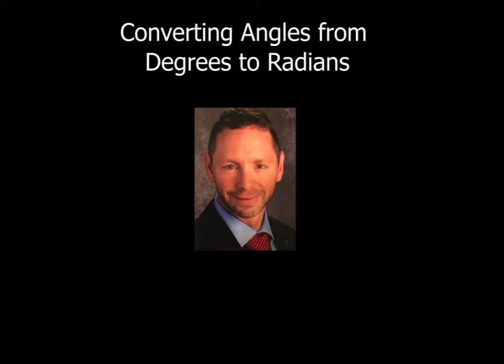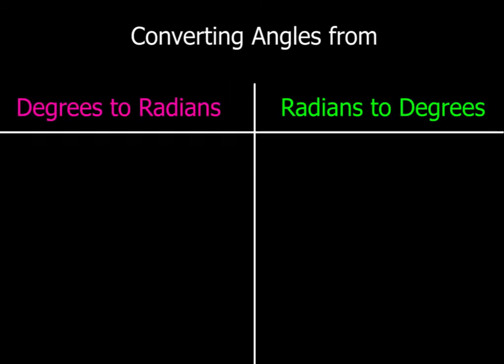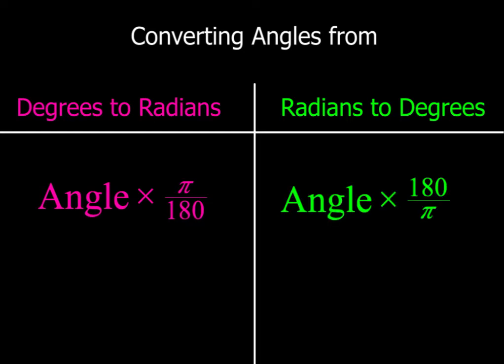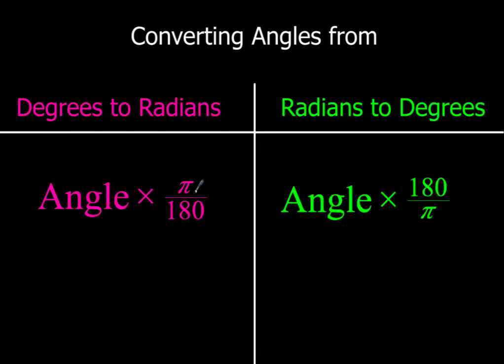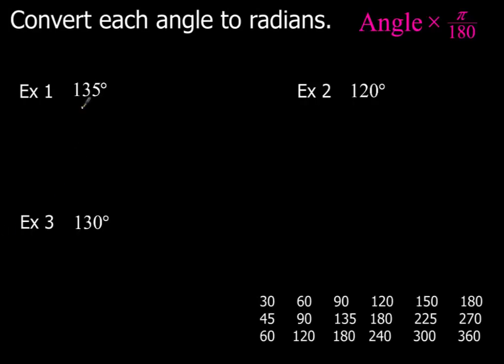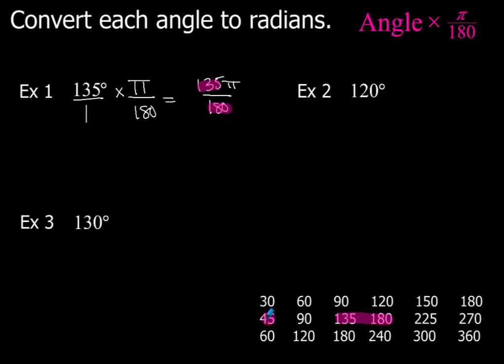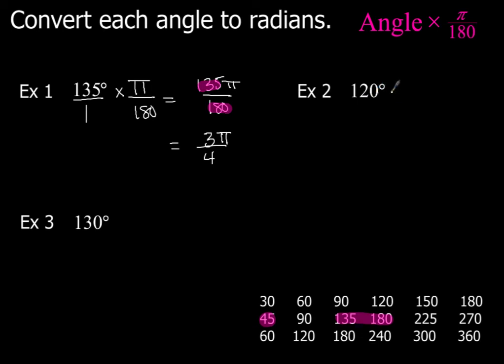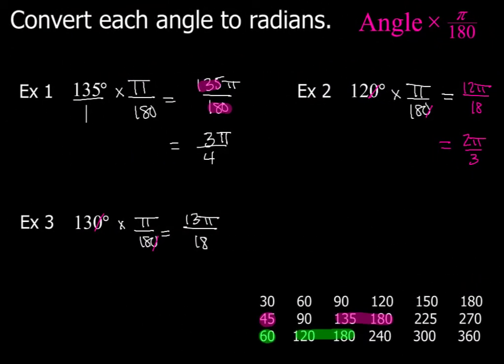5-2 How to Convert Angles From Degrees to Radians